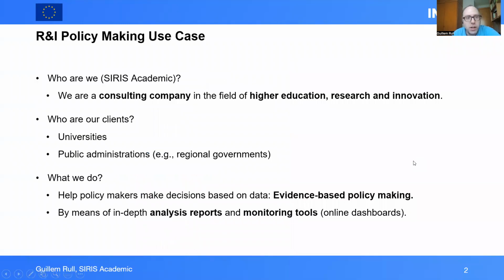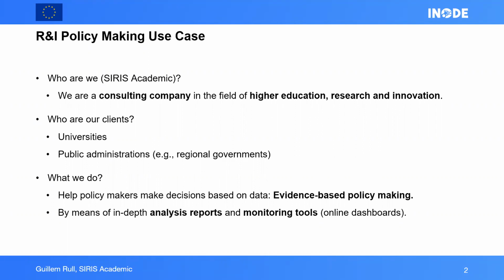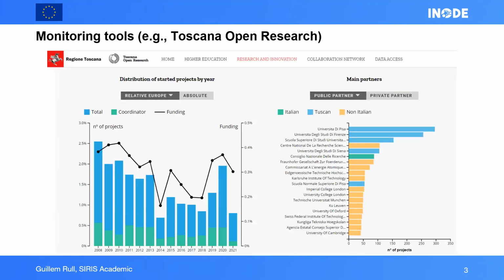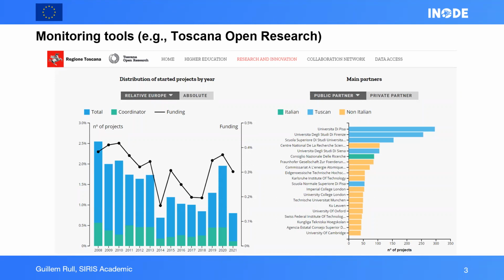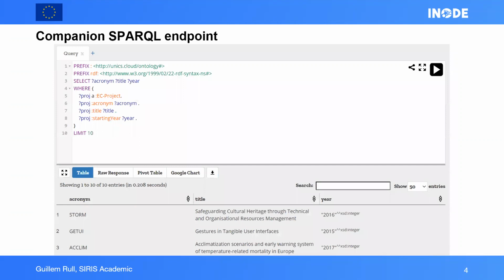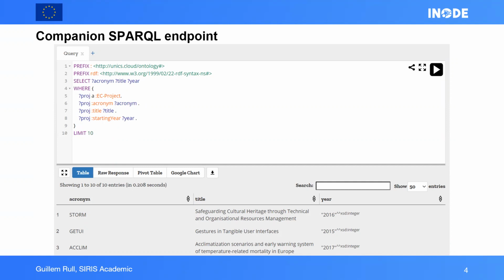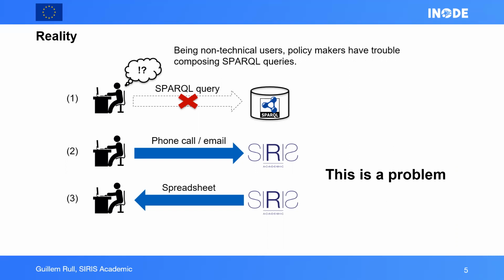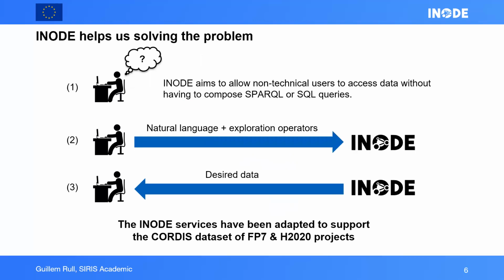Usecase: Research and Innovation Policy Making by Guillem Rull, SIRIS Academic